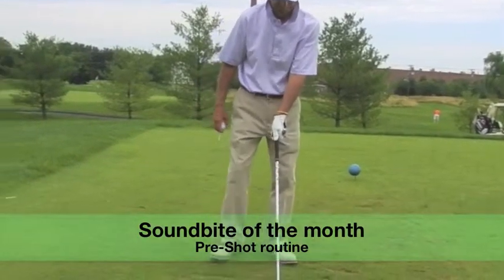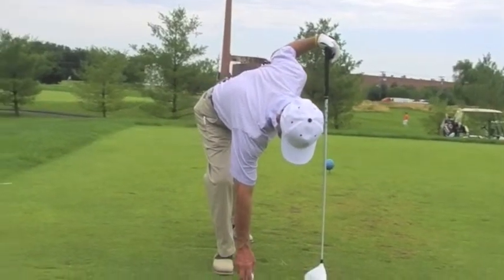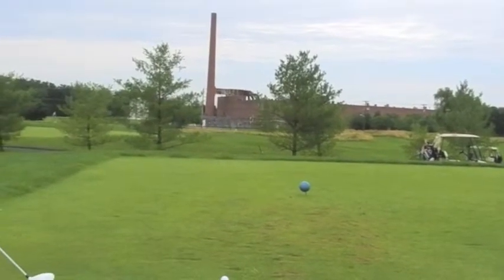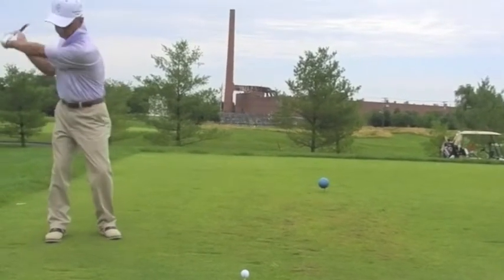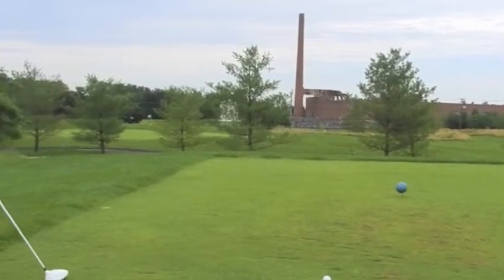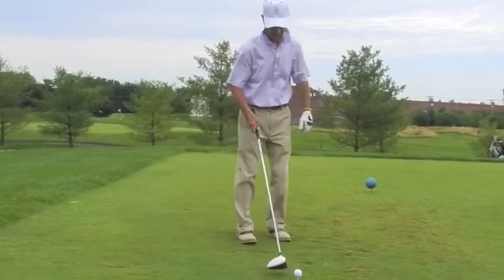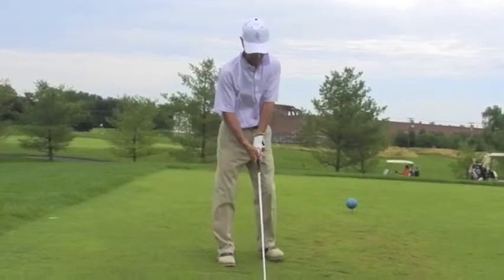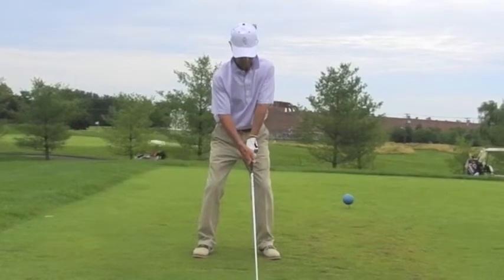The Pre-shot Routine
The Pre-shot routine is part of the mental and physical process necessary to prepare you to take your shot. This is teeing off from the 2nd hole at the Hyatt Hills Golf Complex in Clark, NJ